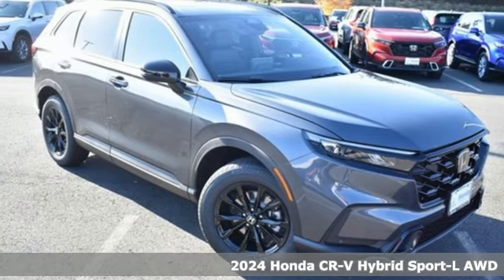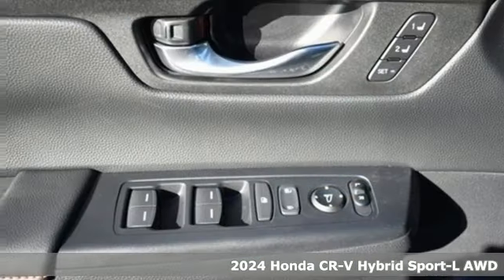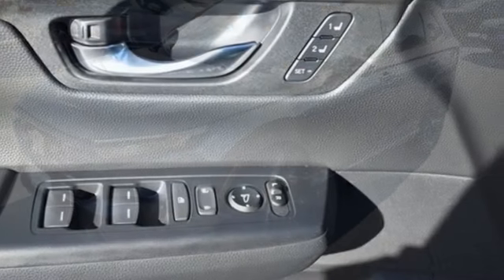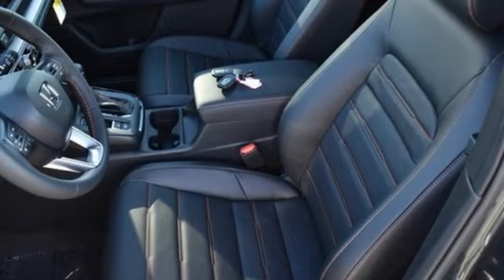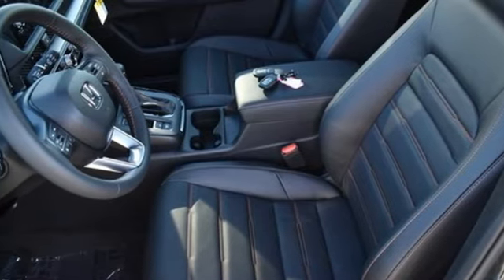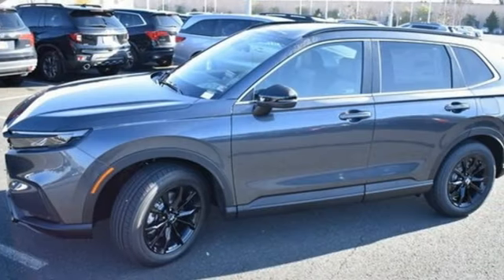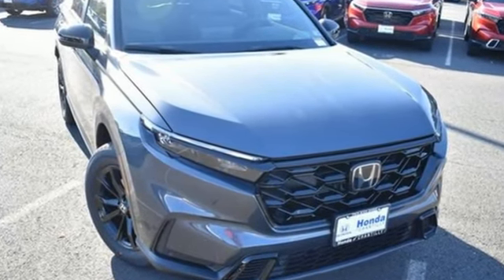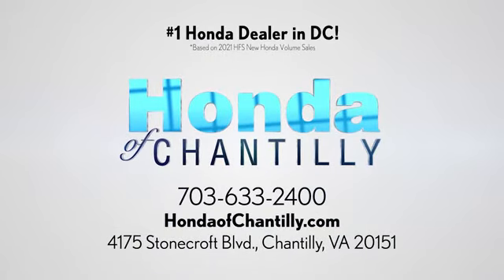New 2024 Honda CR-V Hybrid Washington DC MD Chantilly, DC HCRE041368 - SOLD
Year: 2024
Make: Honda
Model: CR-V Hybrid
Trim: Sport-L
Engine: 2.0L I4 DOHC 16V
Transmission: eCVT
Color: Gray
Interior: Black
Stock #: HCRE041368
VIN: 7FARS6H85RE041368

Address:
4175 Stonecroft Boulevard